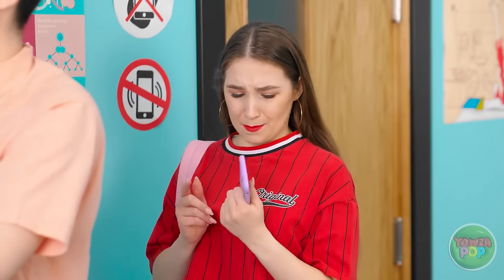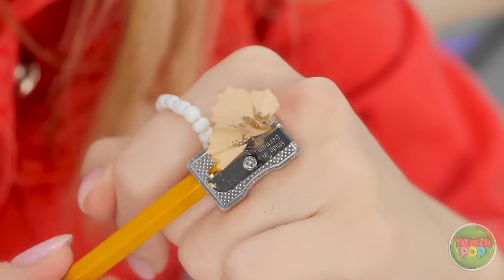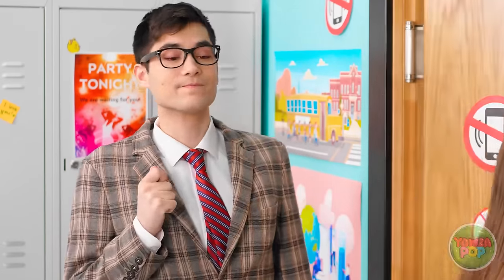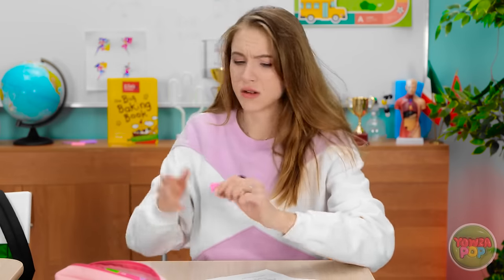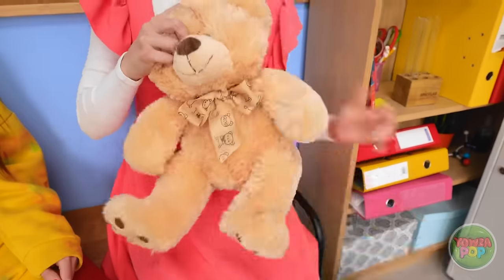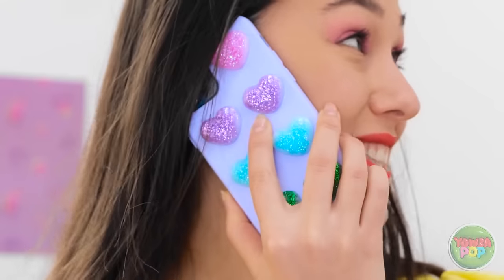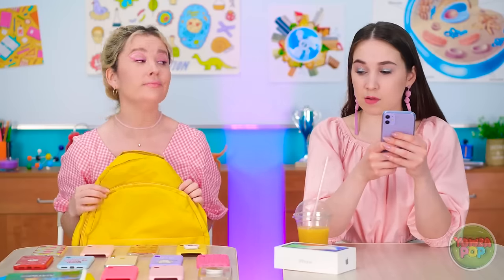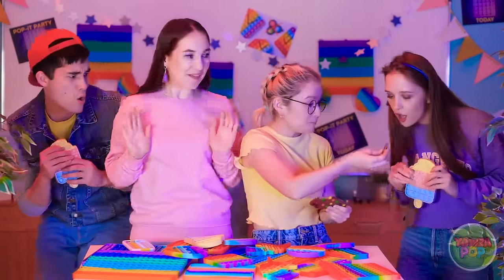HOW TO HIDE YOUR PHONE IN CLASS || Hide Your Phone From Teacher And Parents by 123 GO!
Can't Keep your Phone at Home, but teacher keeps an eye on you?  And a little creativity goes a long way!!

Look at our cool ways how to sneak gadgets into class or hide it from your parents!